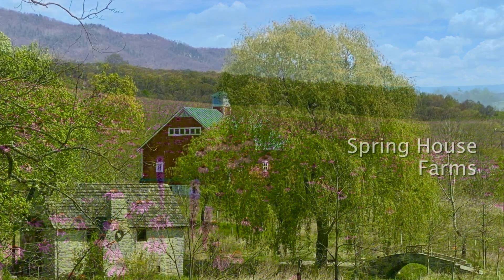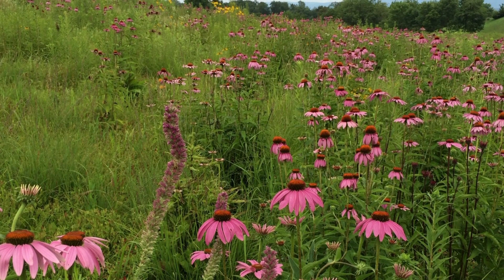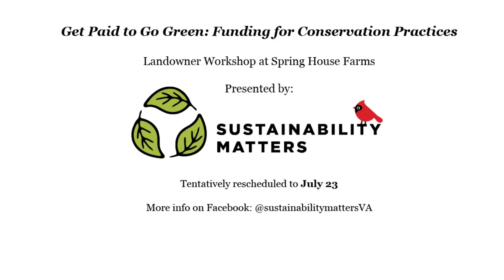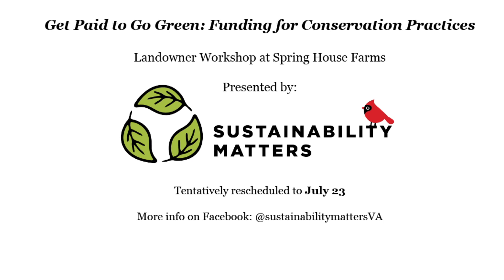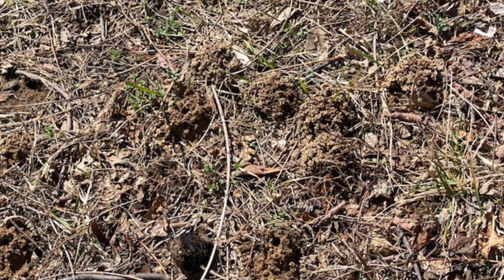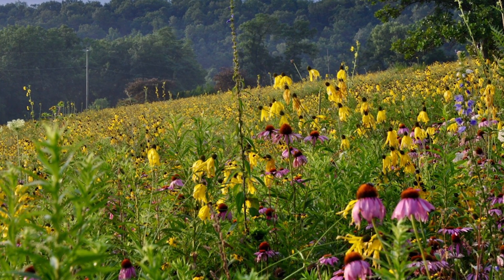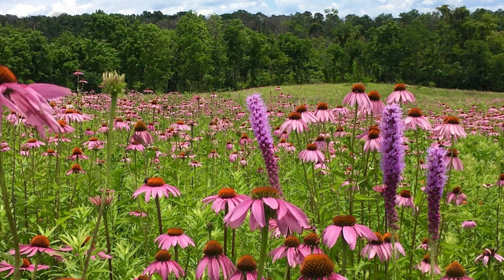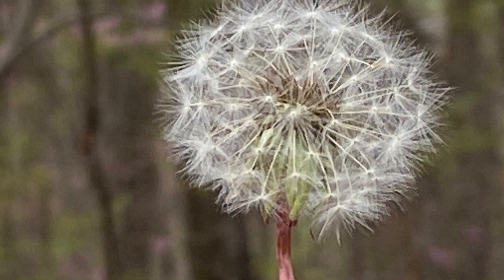Native Virginia Now! Meet the Ecosystem! Ep. 1.1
Shenandoah Valley landowners Ali & Jeff Carithers star in a new Sustainability Matters-produced series, Native Virginia Now. Follow the plants, pollinators and animals of Spring House Farms' thriving native ecosystem, and watch them come to life as the season progresses.

Get more info about Sustainability Matters, our programming, and our new Backyard Edibles series on Facebook or Instagram (@sustainabilitymattersVA).